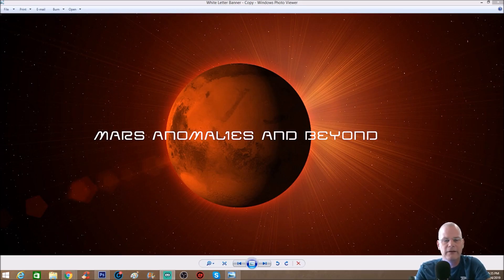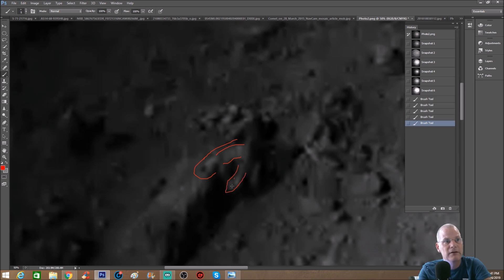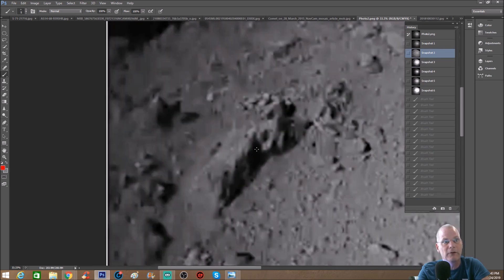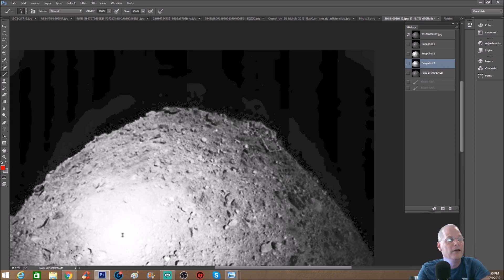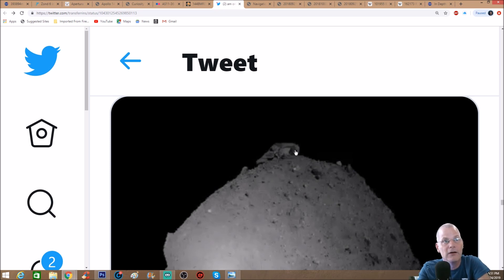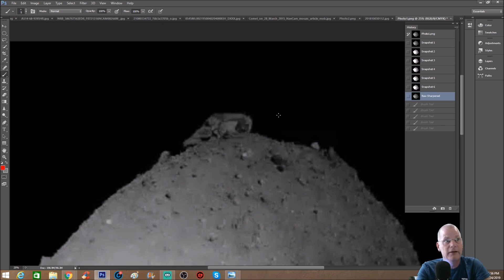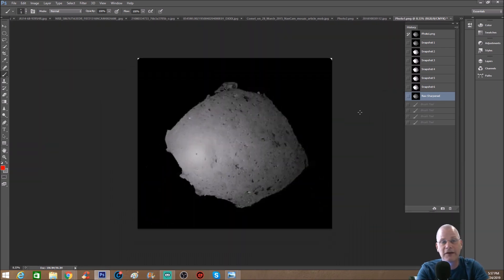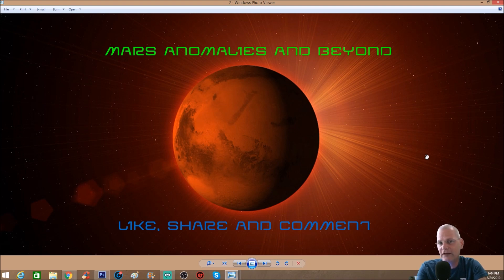RYUGU ~ Asteroid Or Intelligently Made Space Craft? ~ 8/25/2019